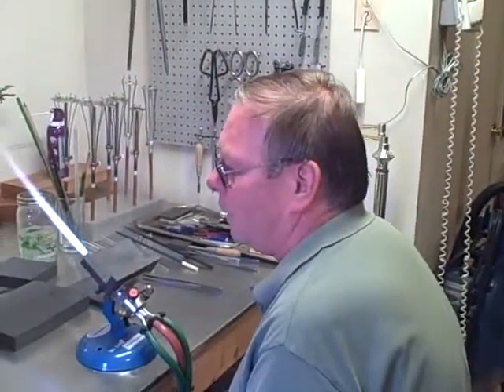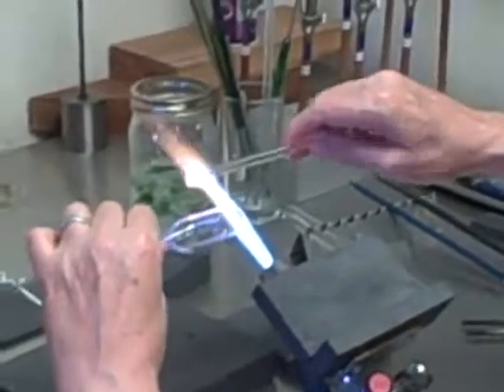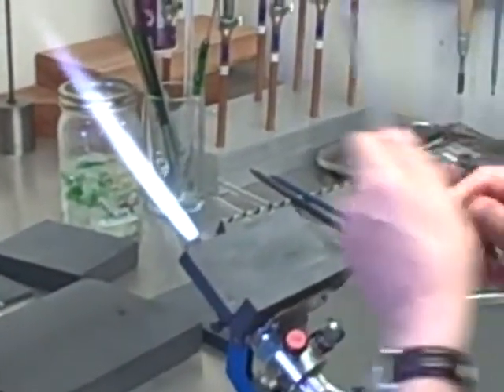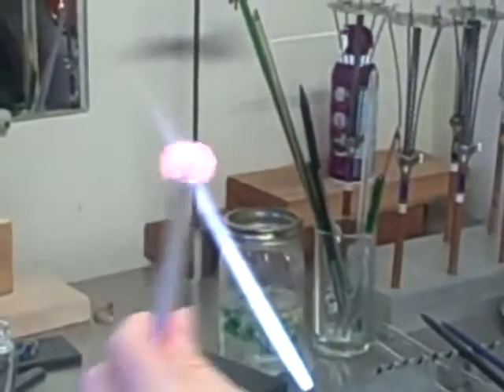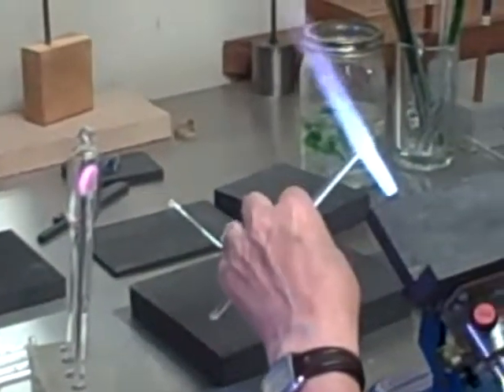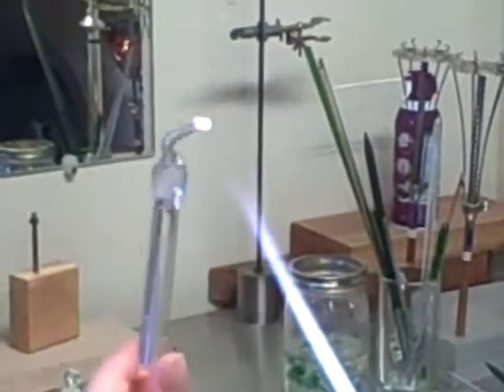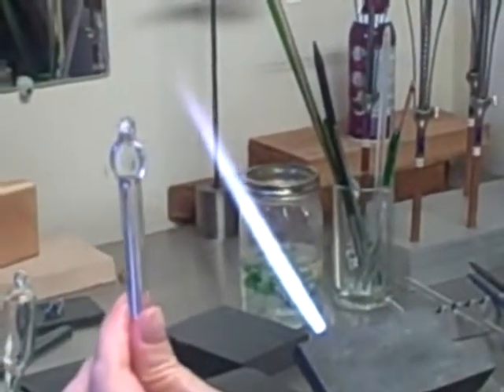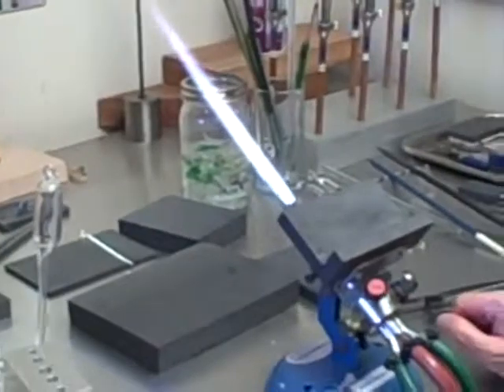Making Ornament and Pendant Glass Hooks - TheGlassConcierge.com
TheGlassConcierge.com - Glassblowing techniques for the hooks on ornaments and pendants. Note how they are made differently from one another.

We work with renowned American glass blowers and artists to contract and create high quality custom spec pieces from the ground up for our customers.

We also specialize in glassware personalization w/ name or insignia etching, waterpipe repairs,  sandblasting, and electroforming.

We can work with you to create a piece from scratch and we can customize, repair, or modify an existing piece you send in to us.

Check out our Instagram @theglassconcierge and other videos here on our YouTube Channel.